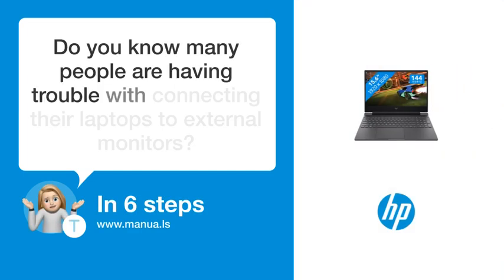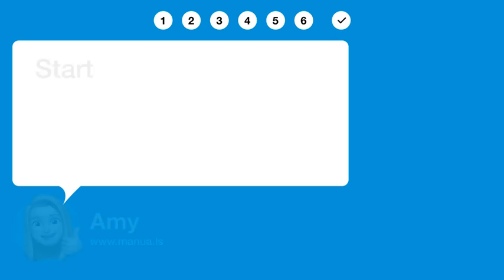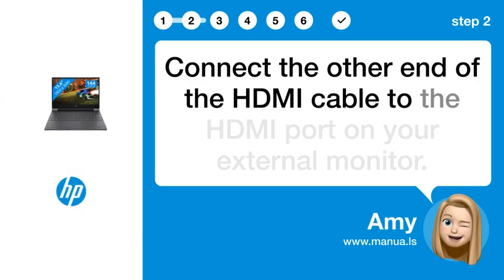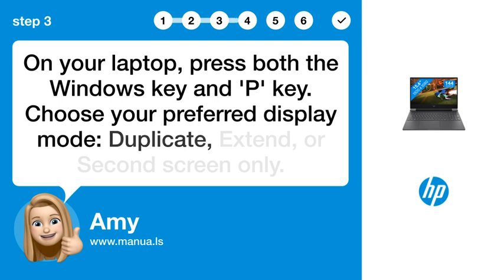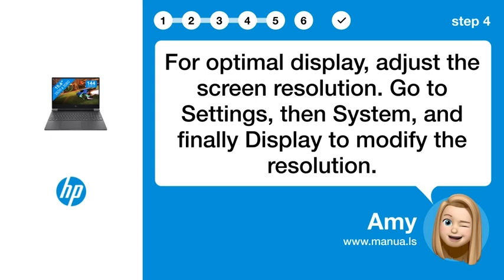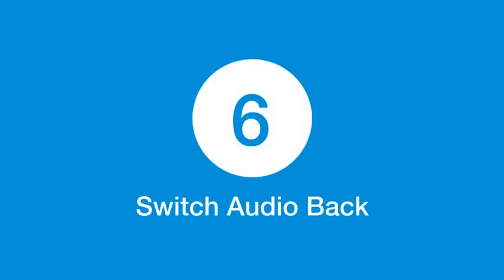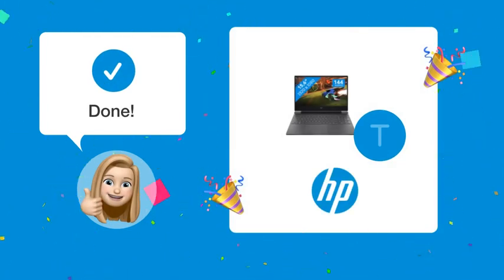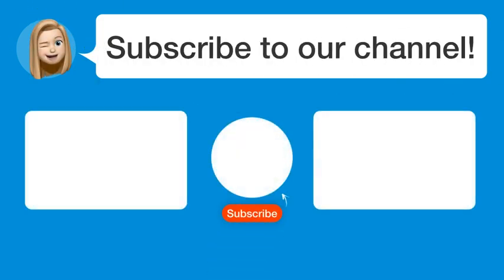How to Connect Your HP Victus 15 to an External Monitor - Easy Step-by-Step Guide!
📺 Learn how to easily connect your HP Victus 15 laptop to an external monitor! Watch this video to find out how!

📖 In 6 steps:
1. Start by connecting one end of an HDMI cable to the HDMI port on your HP Victus 15 laptop.
2. Connect the other end of the HDMI cable to the HDMI port on your external monitor.
3. On your laptop, press both the Windows key and 'P' key. Choose your preferred display mode: Duplicate, Extend, or Second screen only.
4. For optimal display, adjust the screen resolution. Go to Settings, then System, and finally Display to modify the resolution.
5. Ensure audio output through the monitor by right-clicking the speaker icon, selecting Sound settings, and setting the digital output device as default.
6. To switch back to laptop audio, choose 'Speakers' in sound settings and set them as default.

📚💬 Manual and other questions:
On our site, you can find the complete manual for the HP Victus 15. There, you can also ask your question to other HP Victus 15 users.